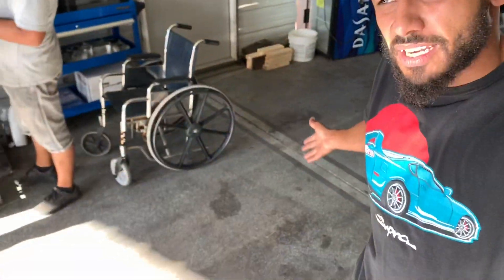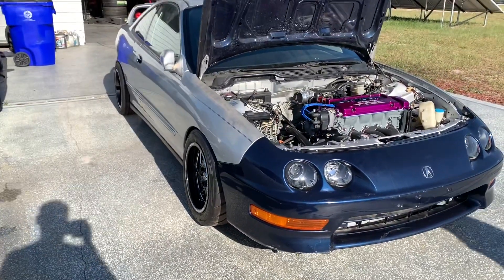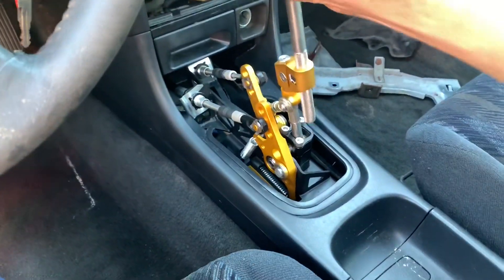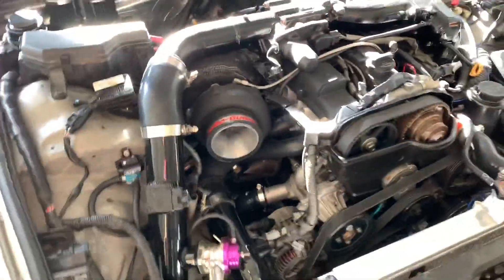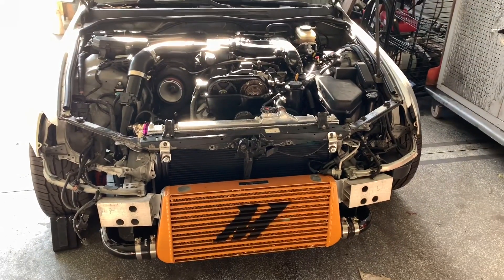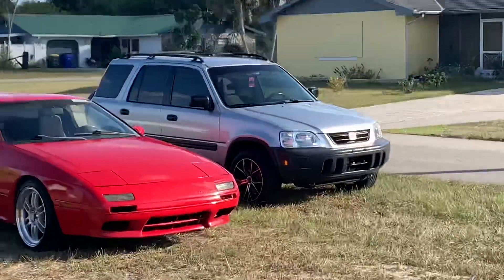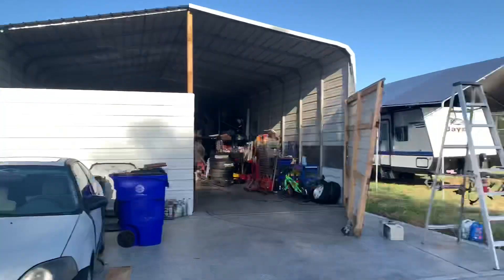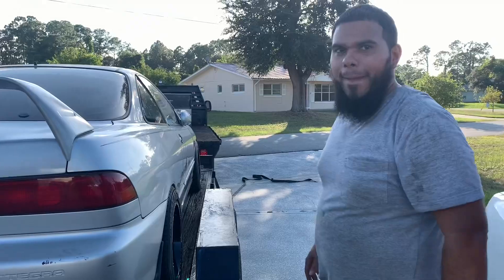Ratchet hoe gets ready for dyno and teggy gets ready for xmp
Finishing up a few projects at the shop and getting them ready for their new step.

Instagrams
Reaper_IS3
Mbs_p_loko
Linxks_cb7
Caasicf
Boostlife89